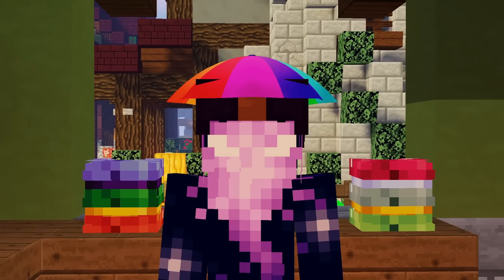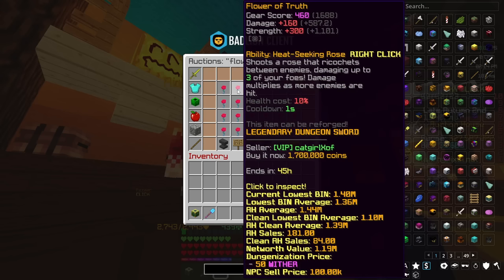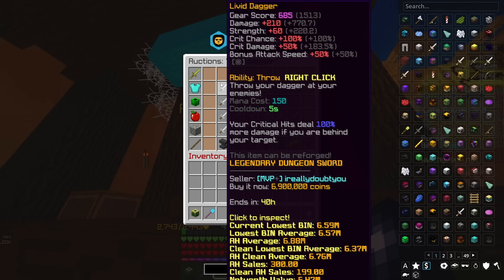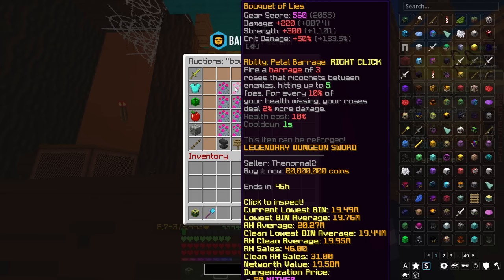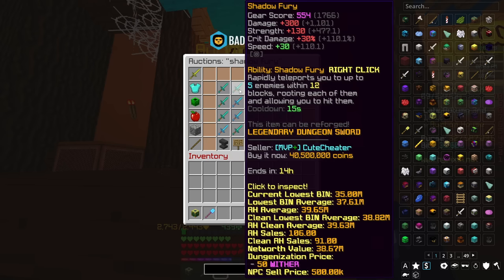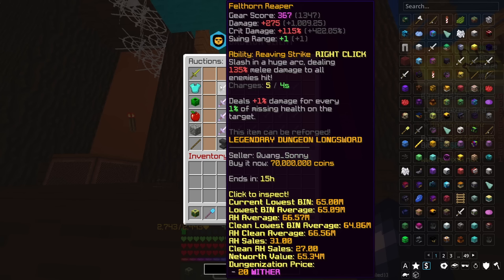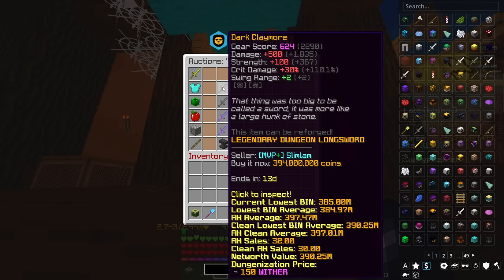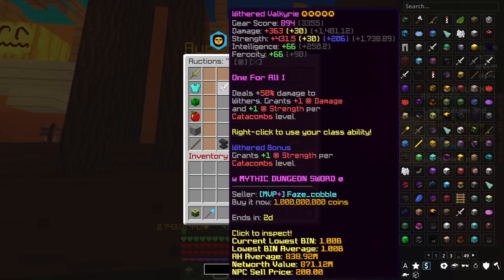Berserk weapon progression guide! (Hypixel Skyblock)